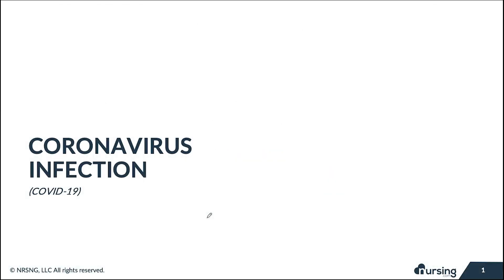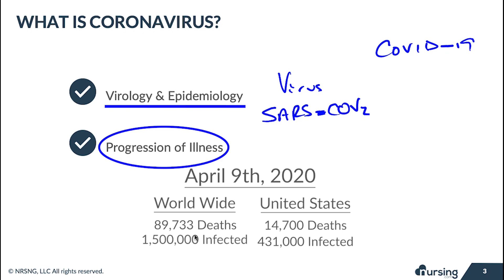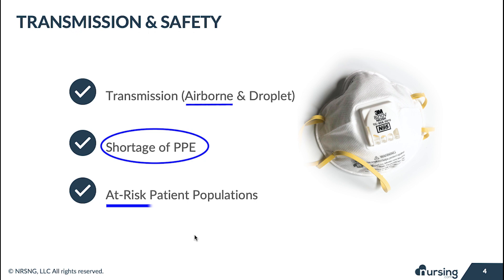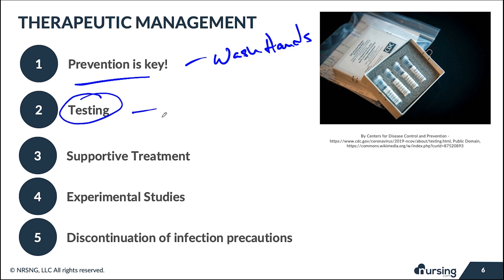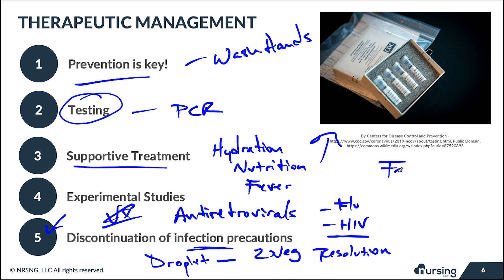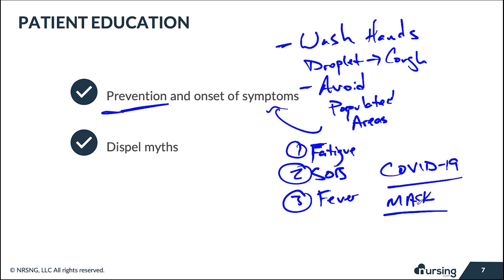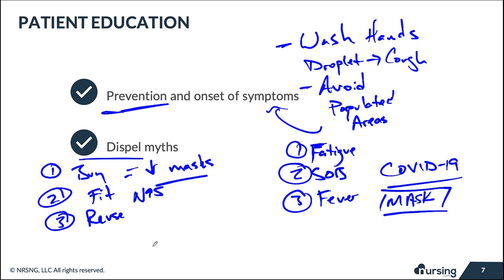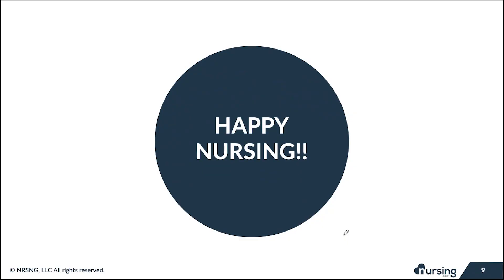**UPDATED VERSION** CORONAVIRUS (COVID-19) NURSING CARE | free lesson for nursing students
***Last Updated April 9, 2020***

COVID-19, or coronavirus, is a respiratory illness caused by the virus SARS-CoV2, which causes flu-like respiratory symptoms such as coughing, fever, or sore throat. Severe cases can lead to pneumonia, sepsis, and in rare cases, death.

The full lesson includes information on: incubation, spread, prevention, and treatment.